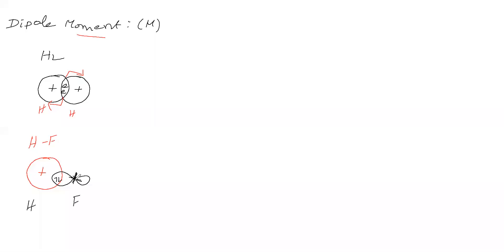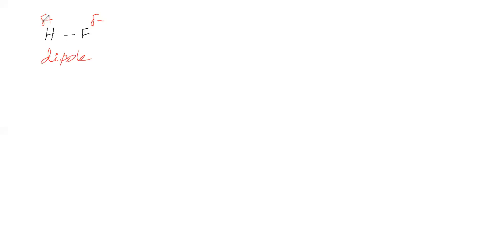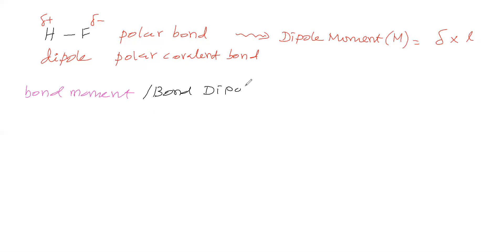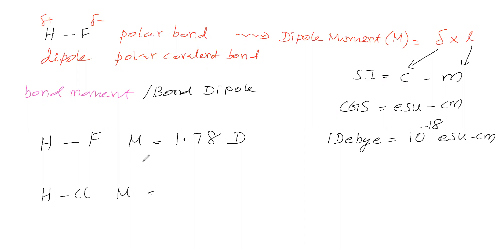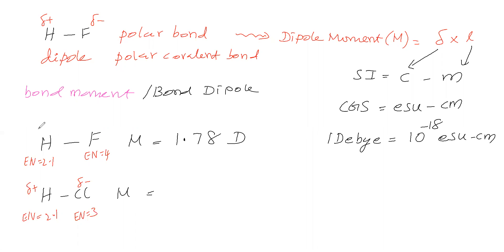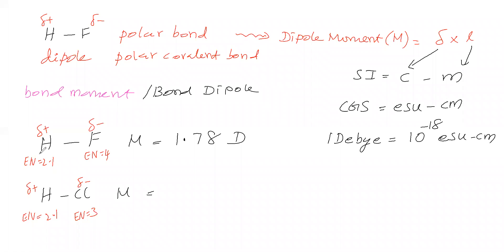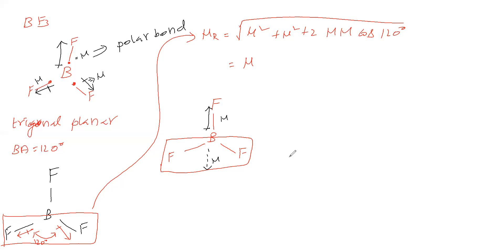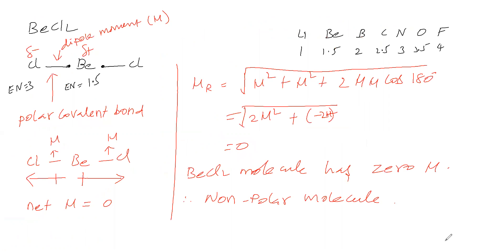chemical bonding part 14 for class 12 jee, neet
dipole moment